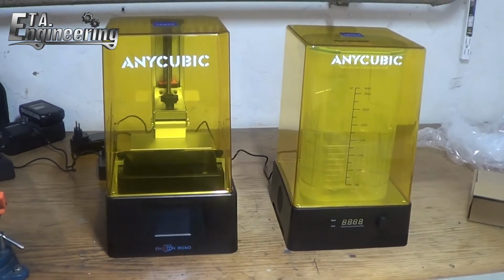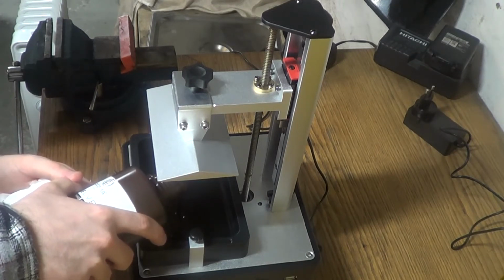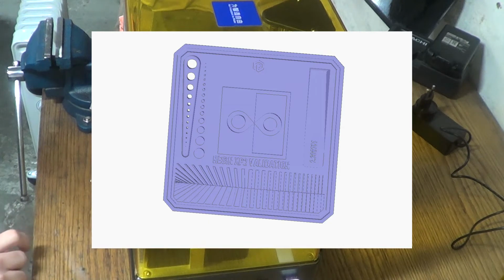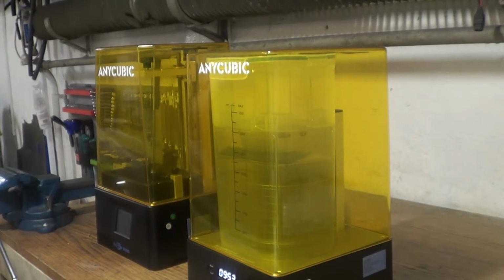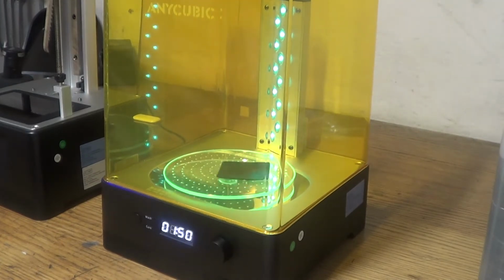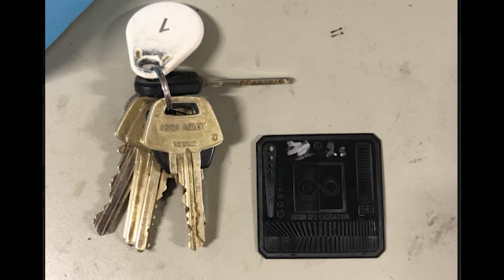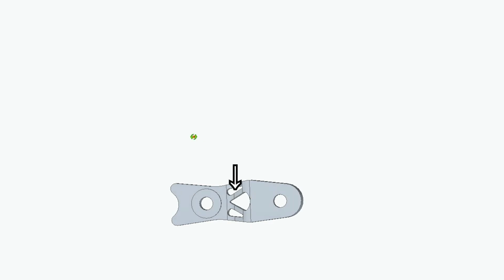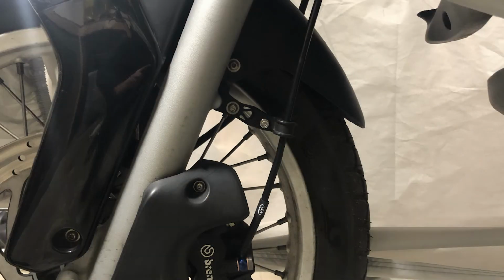Resin 3D Printing in the Garage? | BMW F650 | Workshop Shenanigans